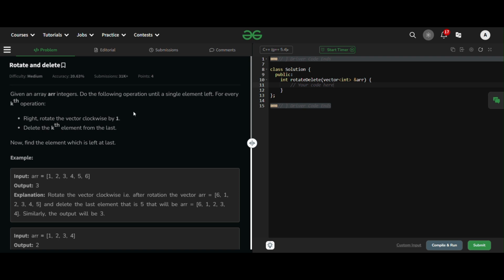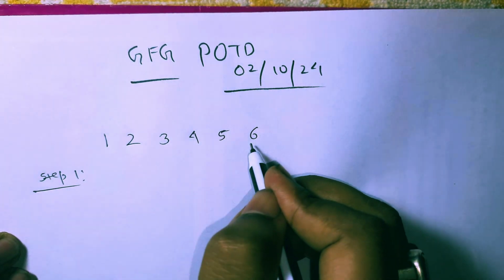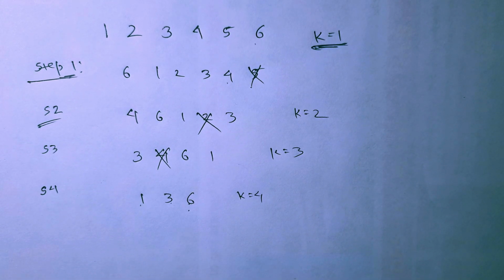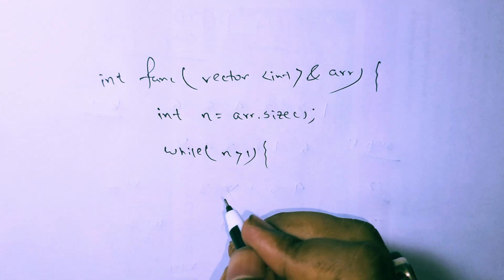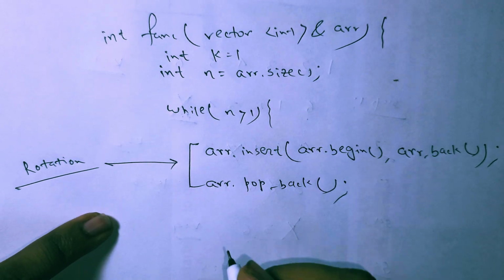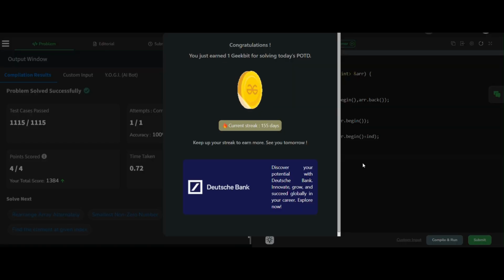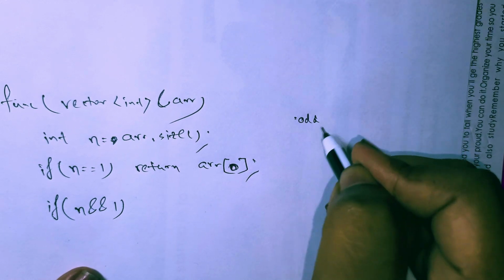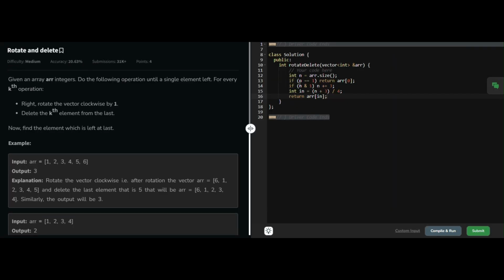Rotate and delete | GFG POTD Daily Challenge | Problem of The Day | Array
Given an array arr integers. Do the following operation until a single element left. For every kth operation:

Right, rotate the vector clockwise by 1.
Delete the kth element from the last.
Now, find the element which is left at last.

programiming video
coding video
youtube code
educational video
learning videos
informational video
youtube for students
educational videos for adults